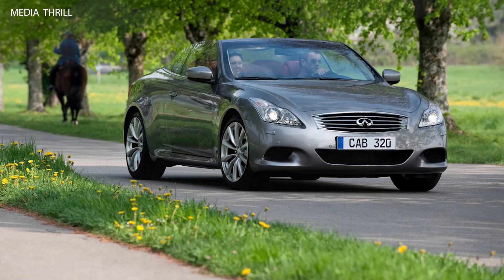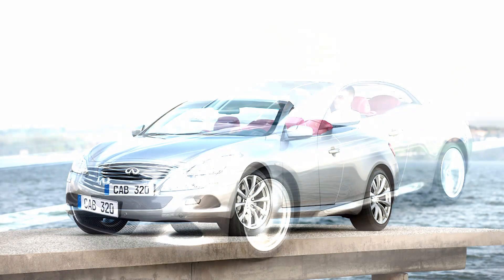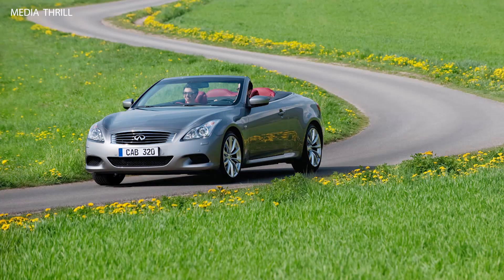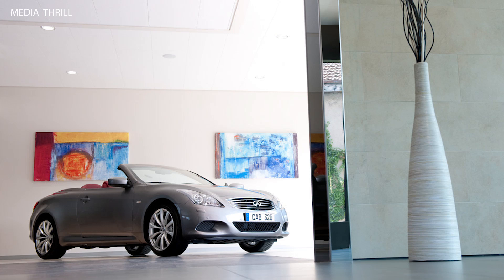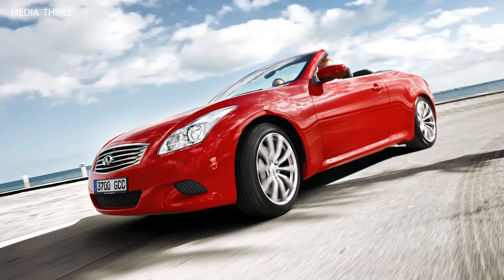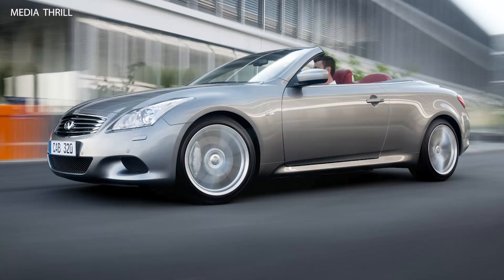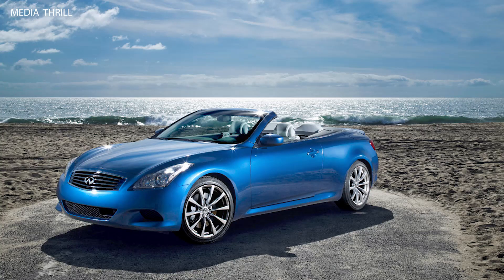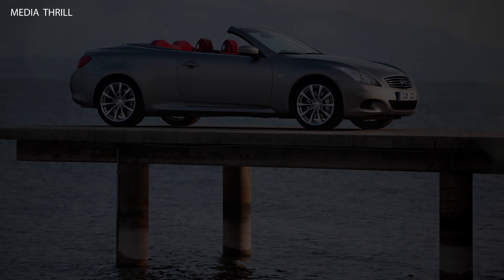Infiniti G37 Convertible 2009 Facts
Video Edit:   Team Media Thrill
2009, Infiniti, G37, Coupe, InfinitiOfTacoma, Fife, of, Tacoma, is, your, best,
Mazda, RX-8, RX8, Sports Cars, Hyundai, Genesis, Coupe, Infiniti, G37S, Review, Comparison, Video, Top Gear, USA, Todd Deeken, Paul Schmucker
Infiniti Dealership, New Infinitis, Used Cars, Automotive
Pickup Trucks, MPG, InfinMazda, RX-8, RX8, Sports Cars, Hyundai, Genesis, Coupe, Infiniti, G37S, Review, Comparison, Video, Top Gear, USA, Todd Deeken, Paul Schmucker
JDM, Supra, TheStradman, Freshkickss, Freshkicks 350z, Single Turbo, Boosted G35, G35, G37, AWD, RWD, Flame Map, EDM, TJ Hu
FULL REVIEW, CAR, cars, driving, You